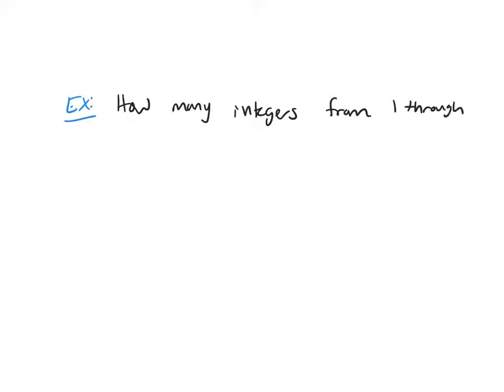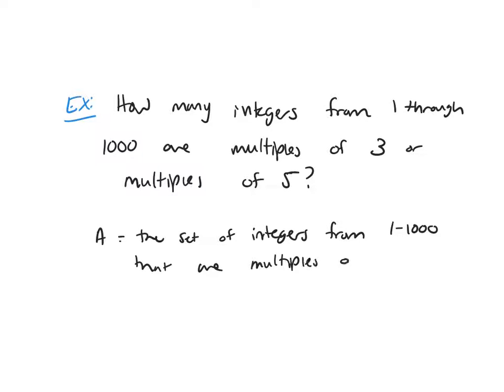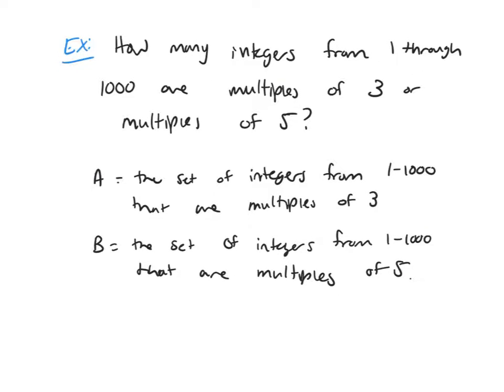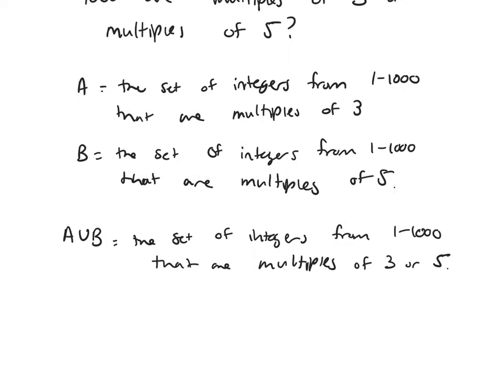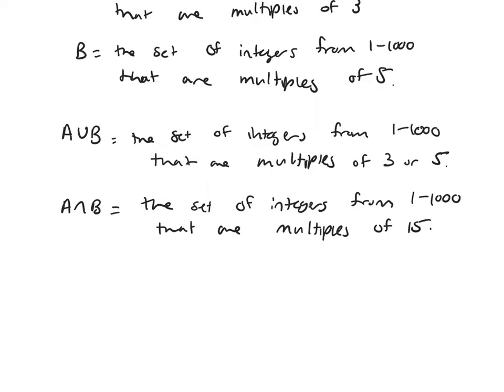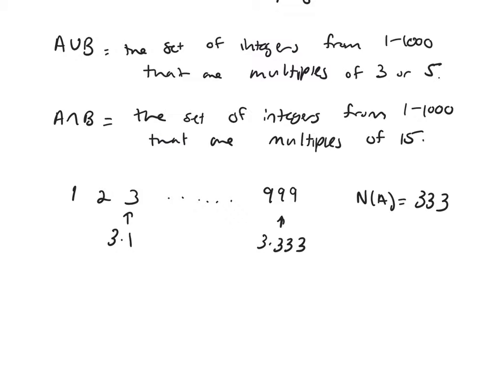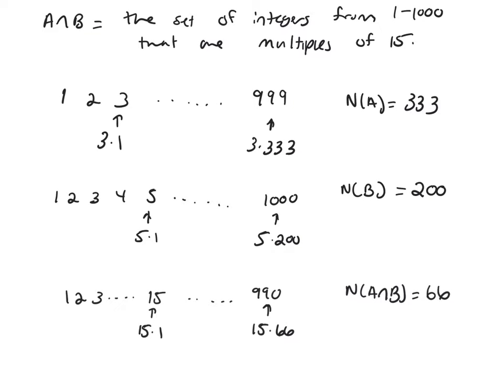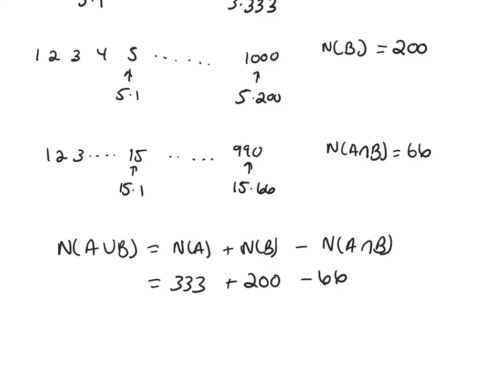Inclusion/Exclusion Rule Example